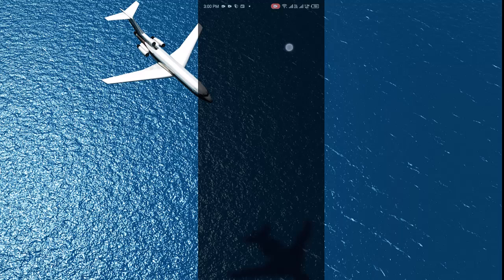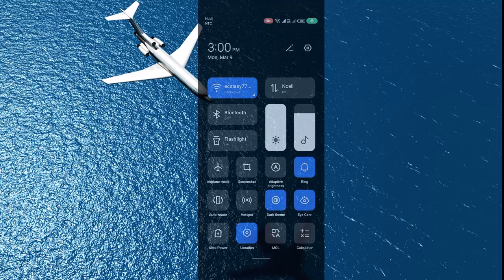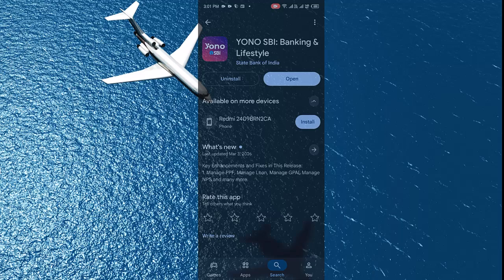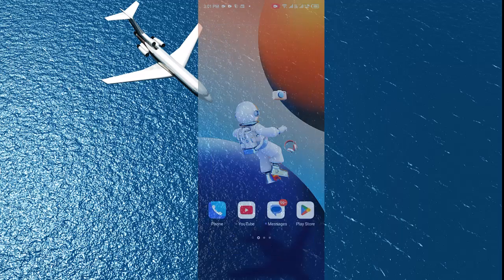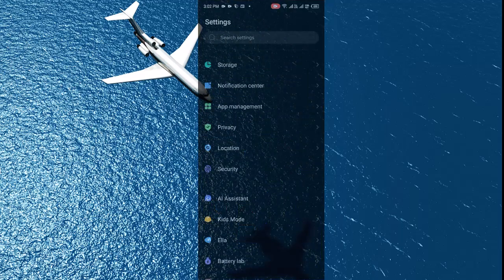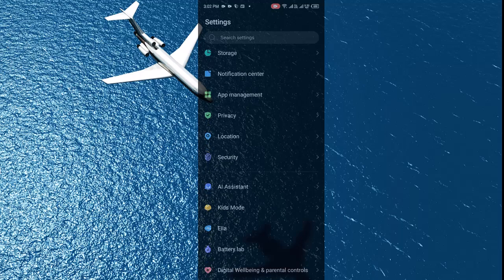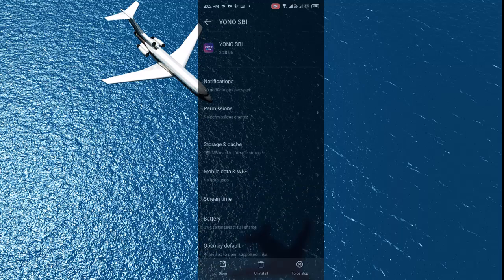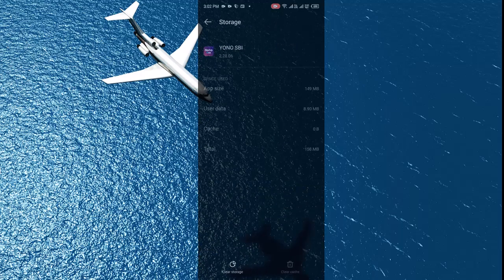Fix SBI Mobile Bank Login Error on iPhone & Android || 2026 Working Guide